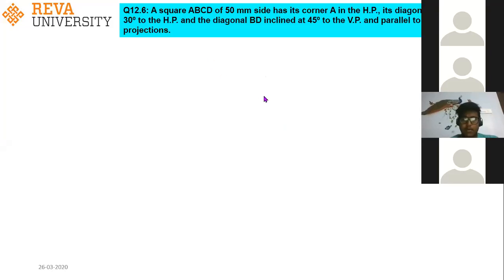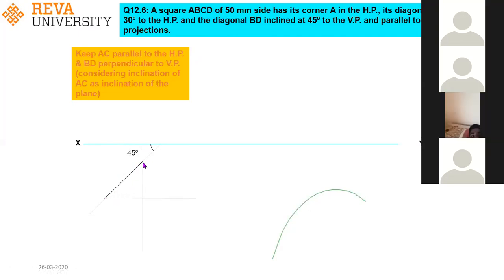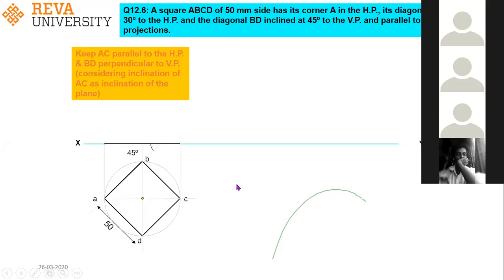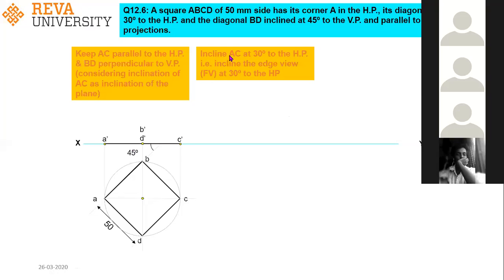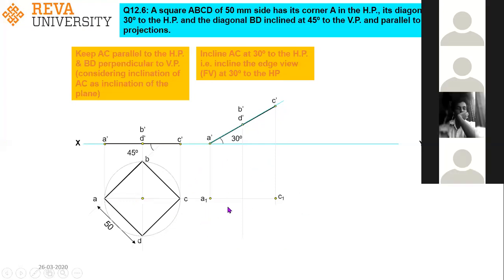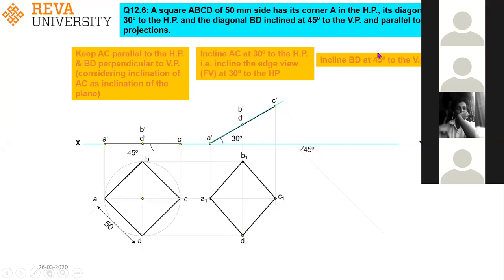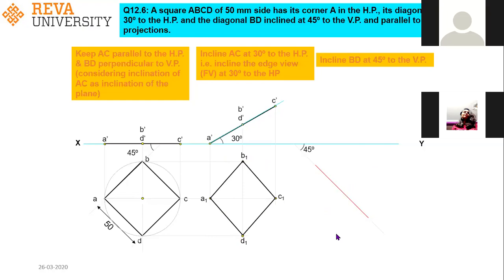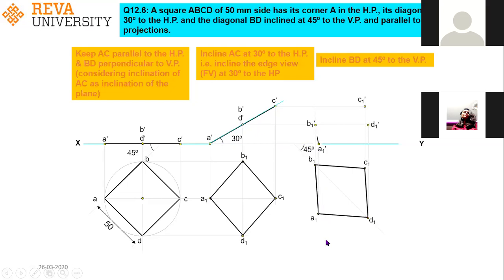projection of square lamina